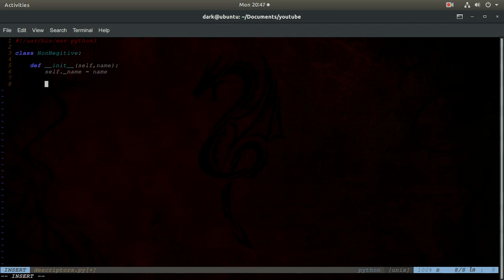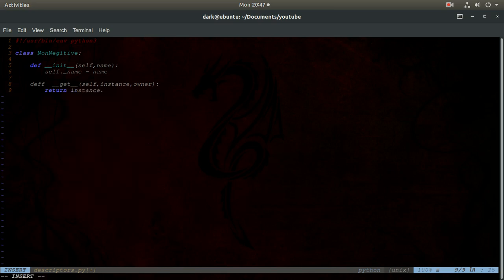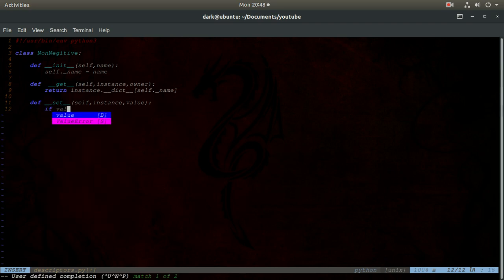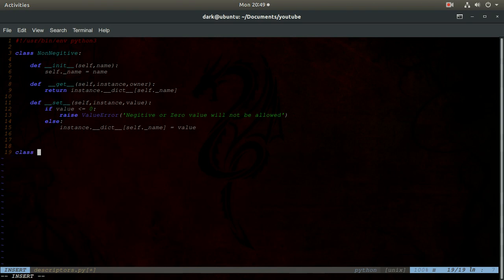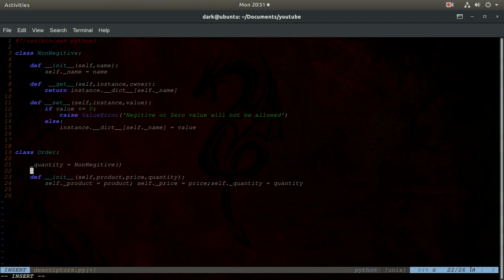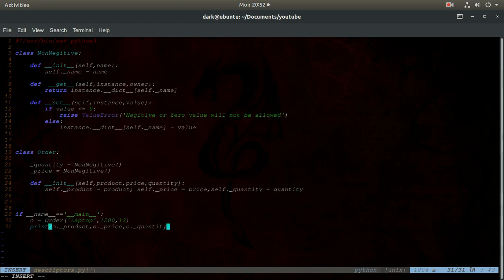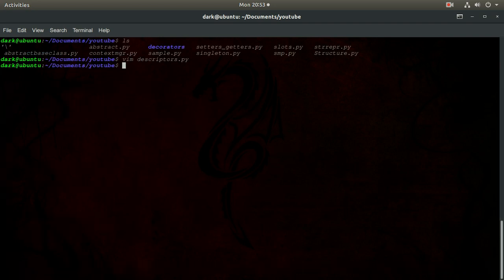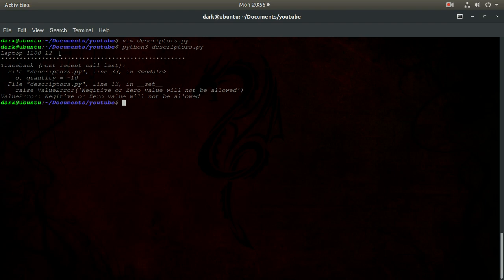descriptors __get__ __set__, Constraints on the Instance Variables